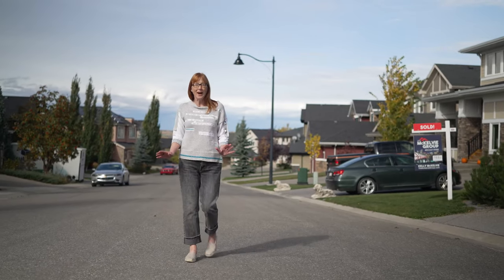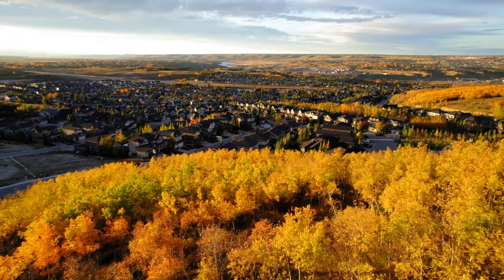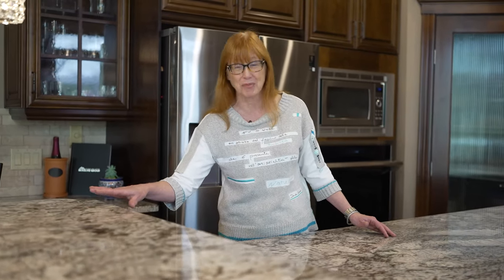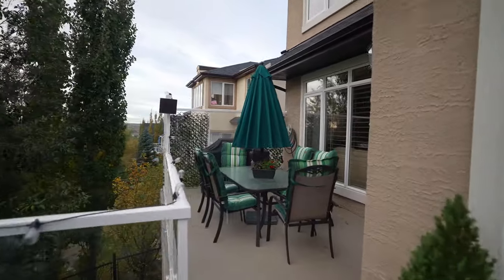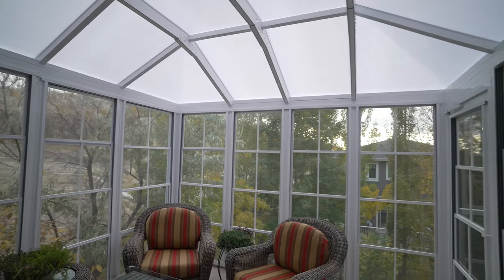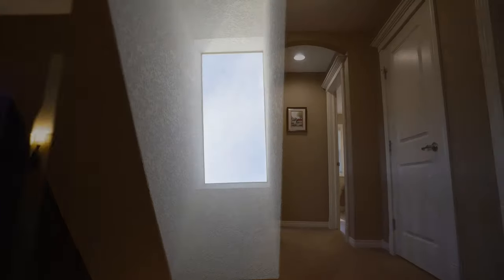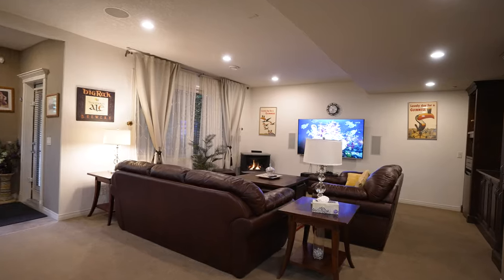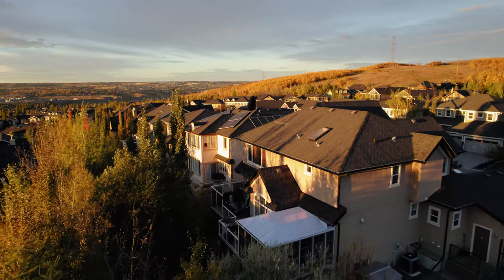Inside a $975,000 Estate Home in One of Calgary's BEST-KEPT SECRET Communities of CRESTMONT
Join us on a tour of another special home, this time in the community of Crestmont!

Interested in learning more about 35 Crestridge Heights SW?  Click here for the full property details!

Or would you like to know more about The McKelvie Group?

Kelly McKelvie
The McKelvie Group | REAL Broker

Have you been searching for a home in a quiet community close to downtown, COP, and the mountains? Then you will want to see this fabulous four bedroom, 2-story, with bonus room and walkout basement home. Crestmont is one of Calgary's best-kept secrets! It is tucked into the hillside just west of COP and is the last stop in the City before you reach Springbank and head to Canmore and Banff beyond. It is the perfect location for active families that enjoy outdoor pursuits.

The exterior of this home says 'welcome' - there is a little east-facing courtyard that is the ideal spot to enjoy the morning sun or shade later in the day. Those who work from home will love the front office that sits behind french doors allowing for privacy during Zoom calls.

The formal dining room is ideal for larger get-togethers. Be sure to check out the flooring - it is a clever combination of tile bordered by the gorgeous walnut hardwood that stretches throughout the main level. The heart of the home stretches along the back with views into the private and fully treed backyard.

The family room offers a cozy fireplace set between bookcases. It opens onto the beautiful and practical kitchen - check out the pretty hammered copper hood fan, large walk-in pantry, and pull-outs for recycling and garbage! Most of the island is one large surface - you will have lots of room for food prep or baking. The raised section is where the kids will flock to have breakfast, and guests will hang out to visit while you cook. The kitchen is equipped with stainless steel appliances, including a steam oven and a 4-burner gas range with a griddle.

The vaulted breakfast nook is a lovely spot to enjoy daily meals and leads to a large back deck. Step outside into this wonderful spot overlooking all the trees - imagine enjoying al fresco meals with this view! There is more - a 3-season sunroom sits at the end of the deck. Relax and enjoy being nestled in the trees.

Back inside, the main level also has a dedicated laundry room with access to the heated and drywalled triple-car garage.

The bonus room upstairs is set apart from the bedrooms and looks out to trees. Pamper yourself in the spacious ensuite featuring an air-jet tub, large shower, dual sinks, and access to a large walk-in closet. In addition to the primary bedroom, there are two more bedrooms upstairs - one has a lovely arched window and vaulted ceiling.

The walkout basement offers more living space - a rec room with a second fireplace and a granite-topped wet bar flanked by built-ins for media equipment. Watch TV through a window while working out in the designated exercise room. Downstairs there is also a 4th bedroom with a walk-in closet and a bathroom with heated tile floors and a steam shower. Bonus features include ceiling speakers throughout, a reverse osmosis system, and central AC. Surrounded by many large, mature trees, the backyard offers privacy all summer and lots of beautiful colors in the Fall.